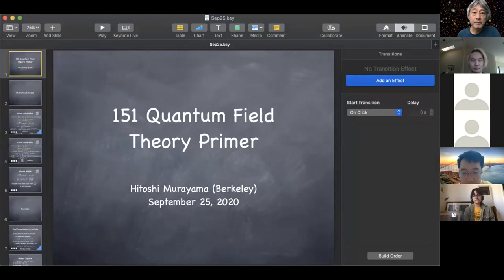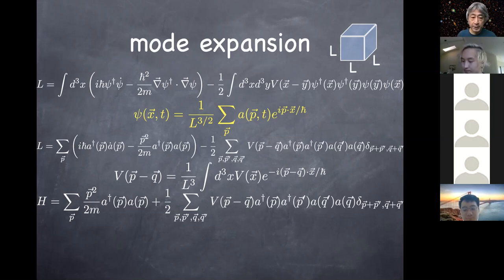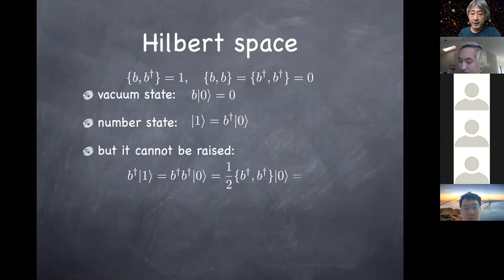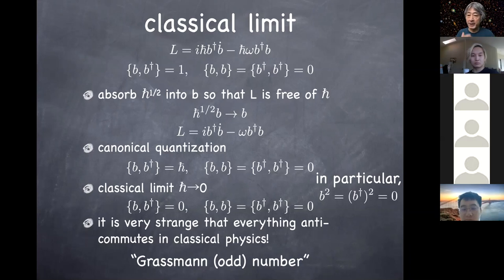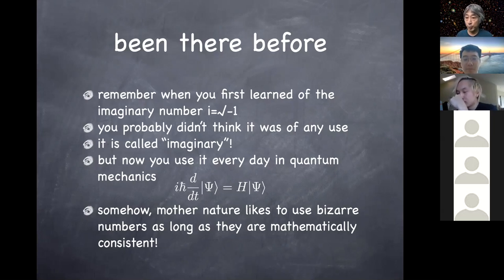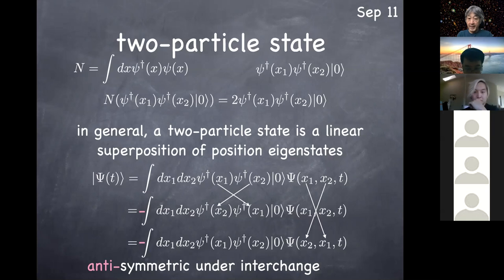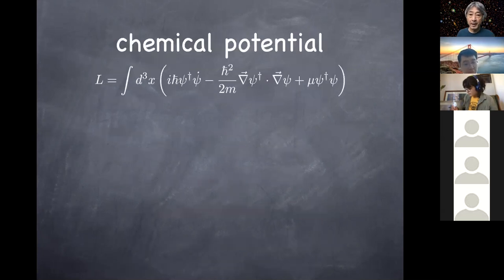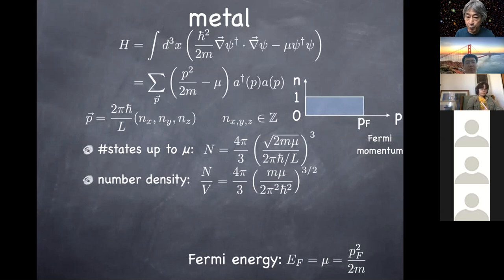Sep25 Momentum space, fermions, metals, white dwarfs